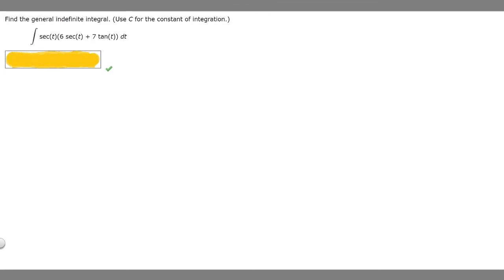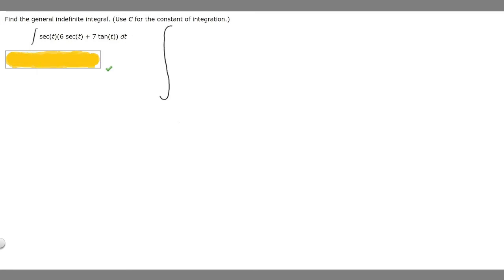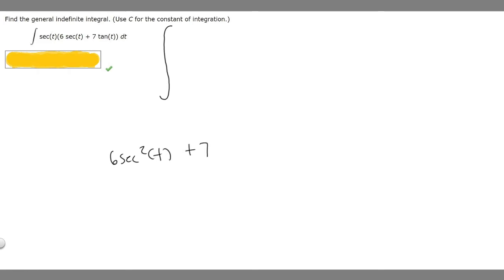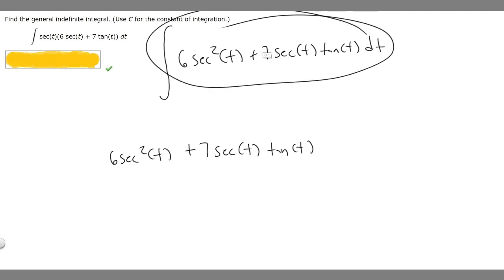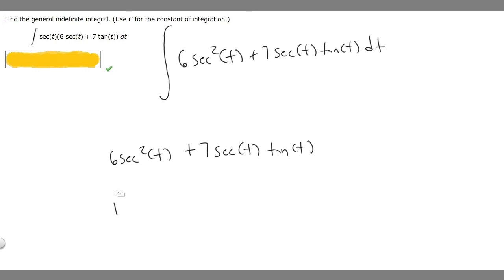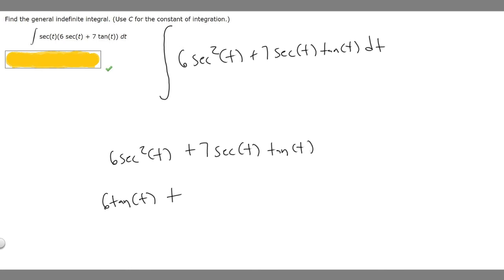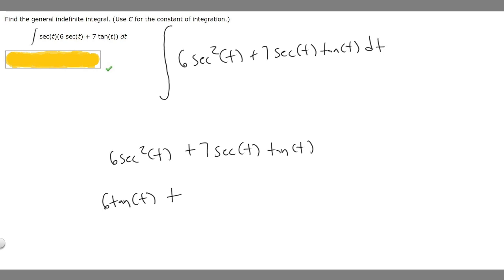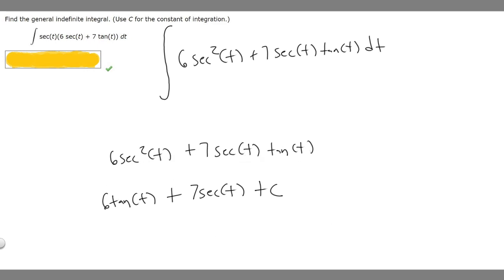Find the general indefinite integral.Use C for the constant of integration.sec(t)(6sec(t)+7tan(t))dt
Find the general indefinite integral. (Use C for the constant of integration.)
sec(t)(6 sec(t) + 7 tan(t)) dt .